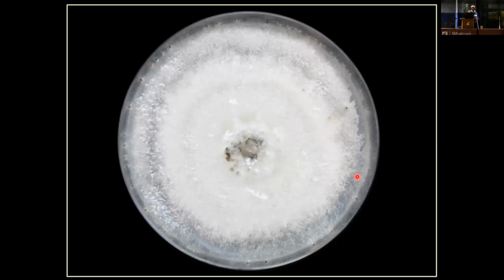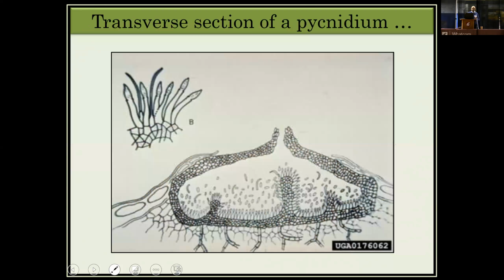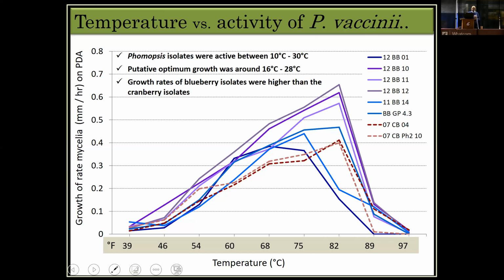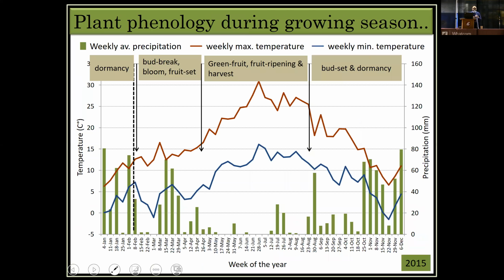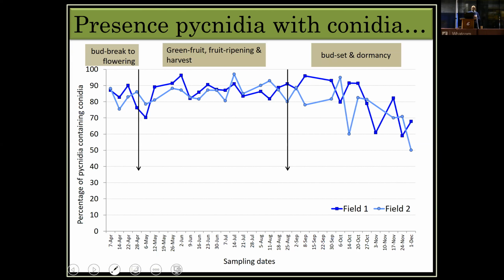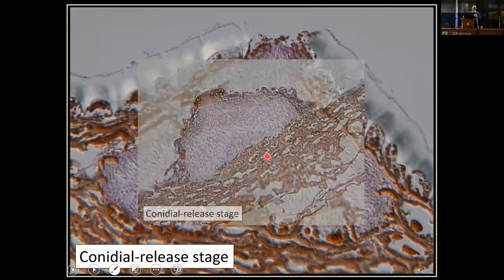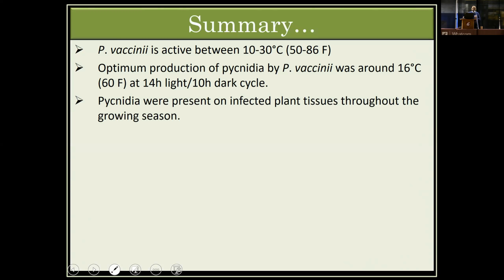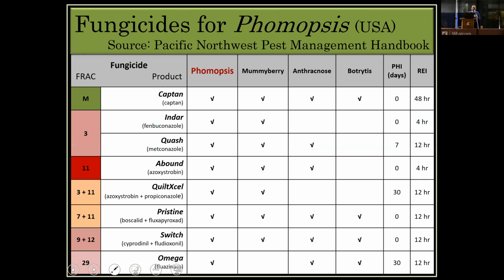Role of Pycnidia in the Epidemiology of Twig and Blossom Blight by P. Vaccinii Siva Sabartnam